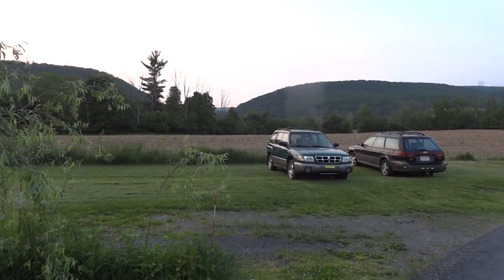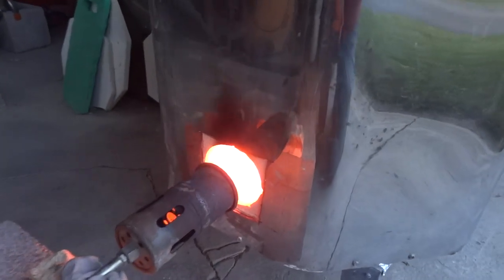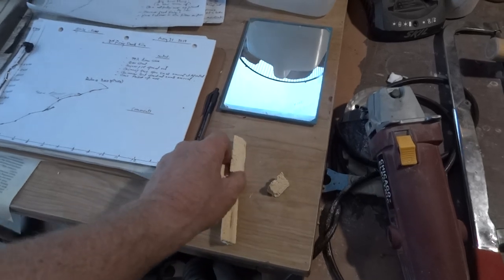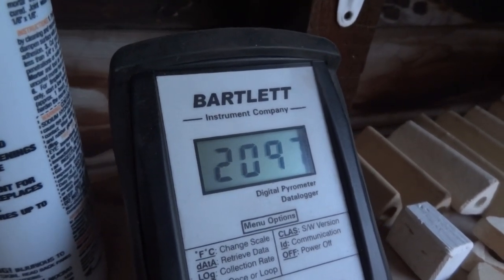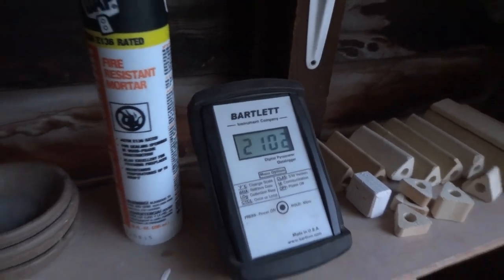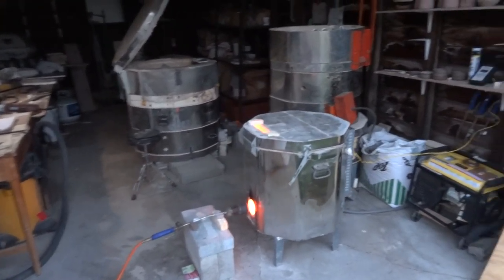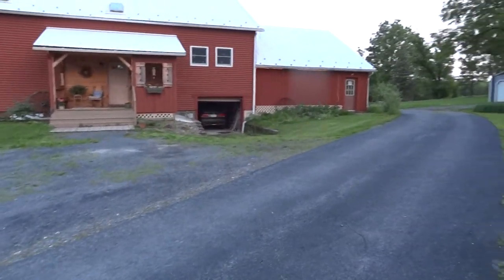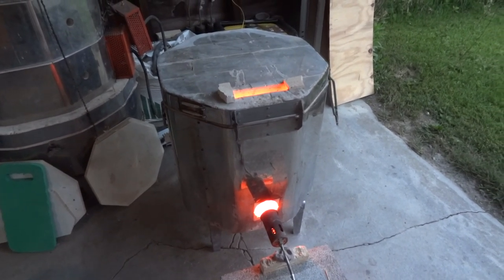3rd firing small converted kiln - May 31 with Simon Leach